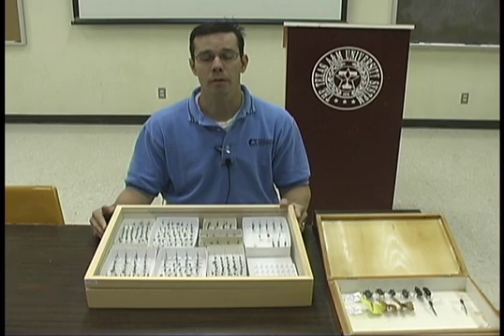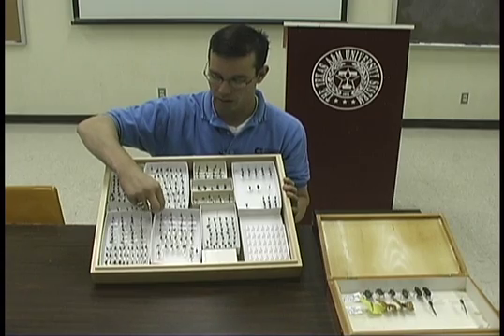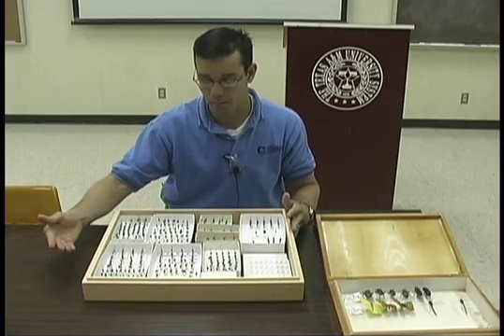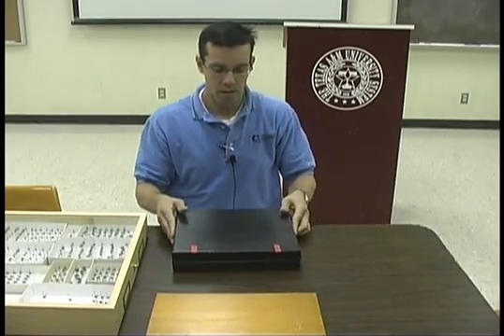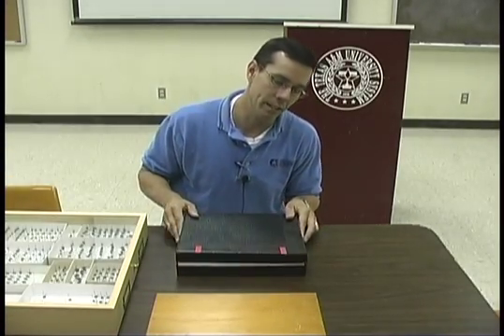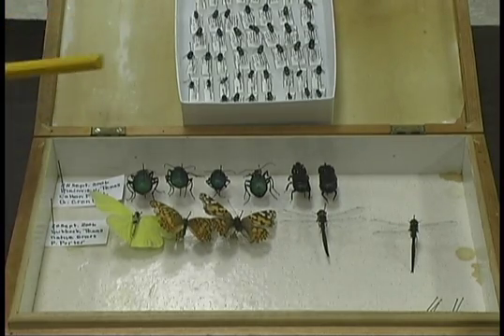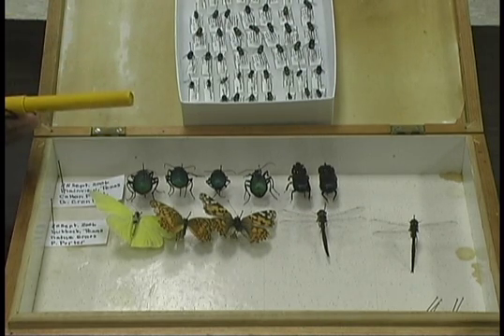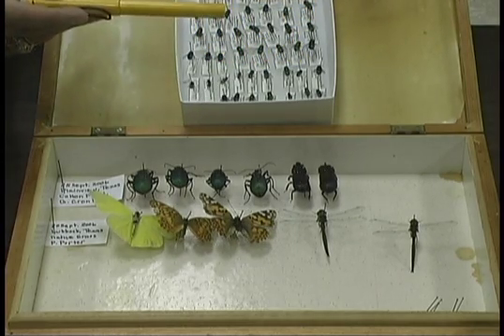Choosing Drawers for an Insect Collection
This video discusses the different kinds of drawers that can be used for insect collections.